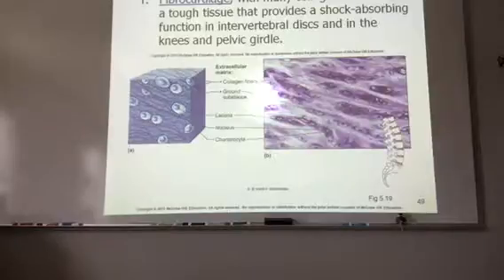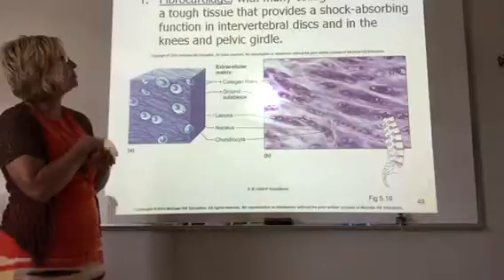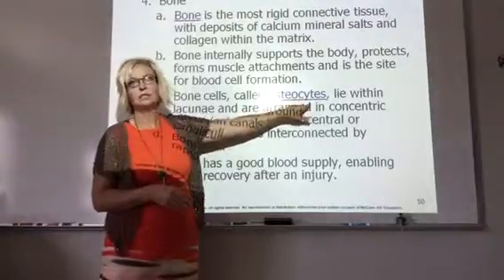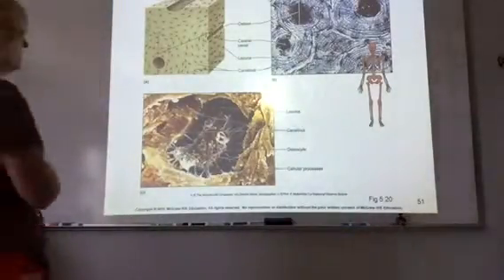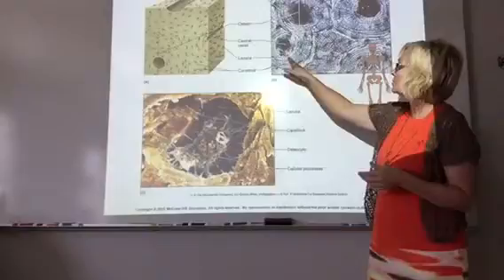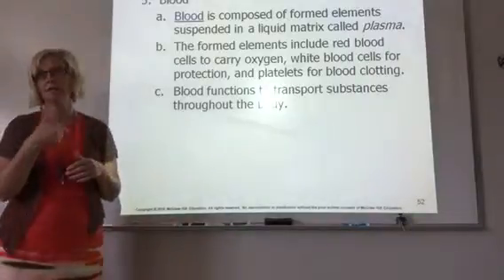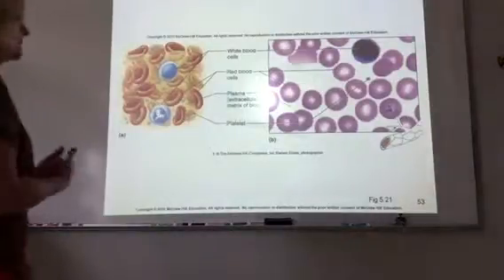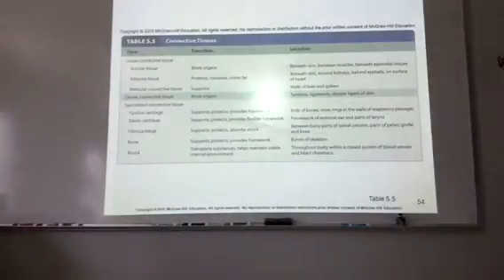Chapter 5 Lecture 4